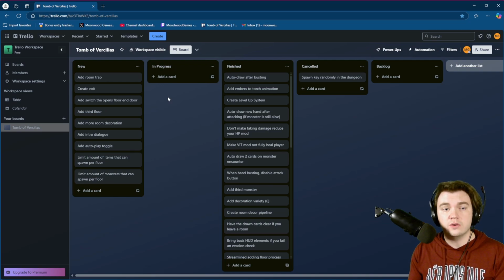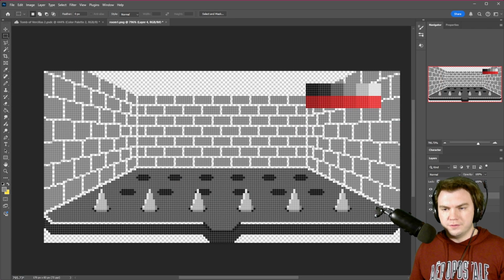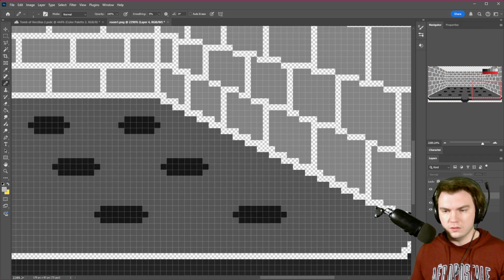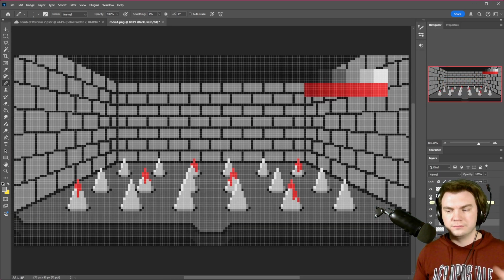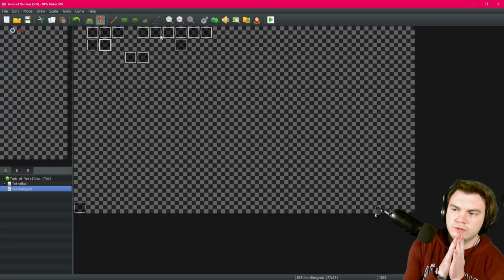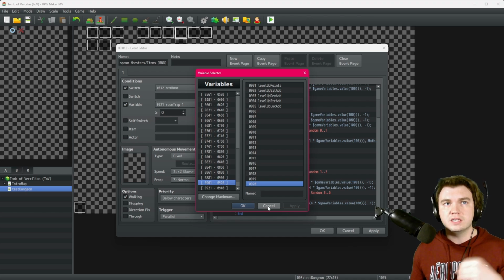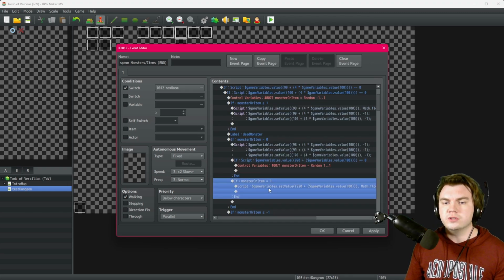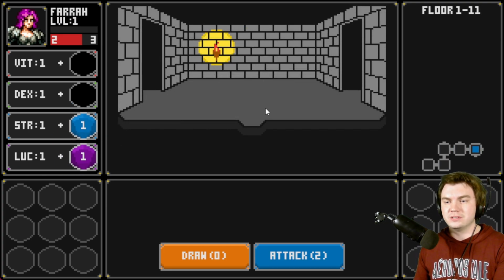Creating a Room Trap Pipeline for my Indie Game | Devlog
I'm making a dungeon crawling old-school RPG with combat based around Blackjack. I created the pipeline to get room traps (specifically floor spikes) to show up in the different rooms.

🎵Music🎵
@Stream Cafe